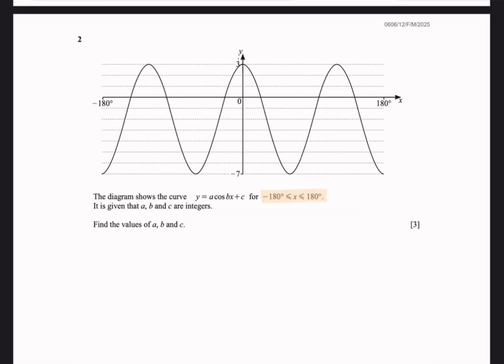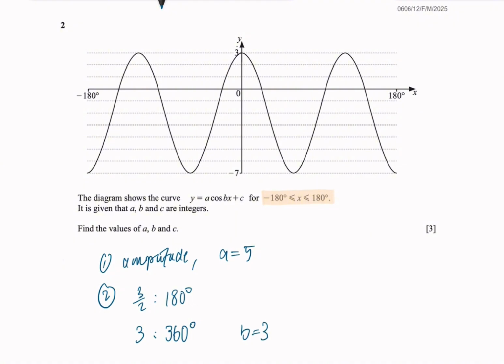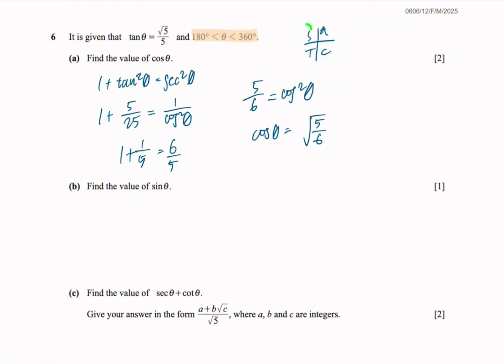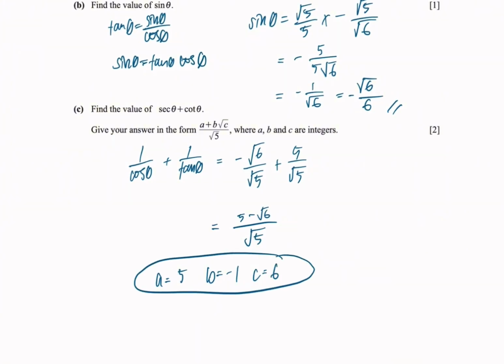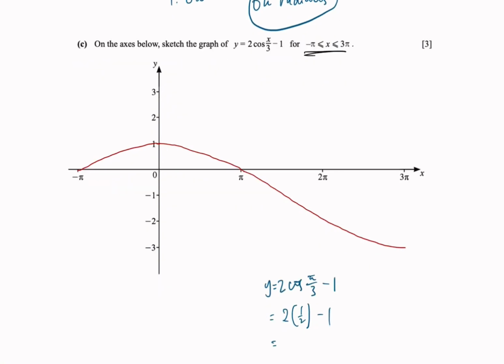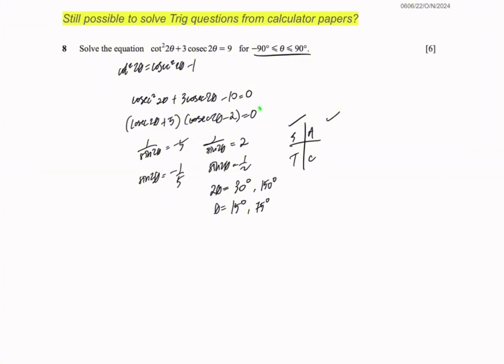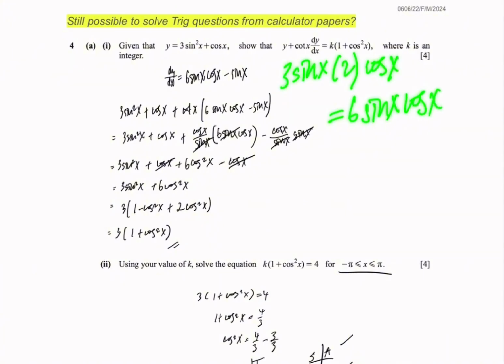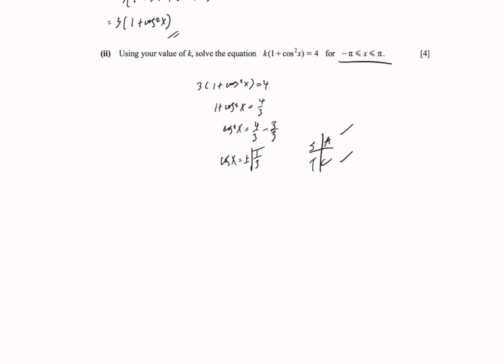IGCSE Add Math TRIGONOMETRY (NON-CALC) | 2025 Topical PYQ (0606) Paper 1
I know this topic can be rather daunting, especially without a calculator, but it's actually more doable than you think! I hope this video will make the topic much easier & do comment if you want further explanations or a video on another topic 🙇

🛠️ a little bit about our topical series:
As a part of our topical series, we'll be going through yearly past year questions for each topic in the IGCSE Add Math syllabus. We hope that this will help Add Math students, or anyone at all, in strengthening their understanding for all the topics!

In depth understanding for every topic is not only crucial in IGCSE but also helps you build a better base in the subject (which many of you will surely benefit from later down the line.)

We are always looking for ways to improve the quality of our content so we really appreciate it if you could comment what sort of videos you would like to see from us! It could be videos on a topic, past paper, tips, you name it... And of course, if you have any questions, just comment & we'll surely answer them.